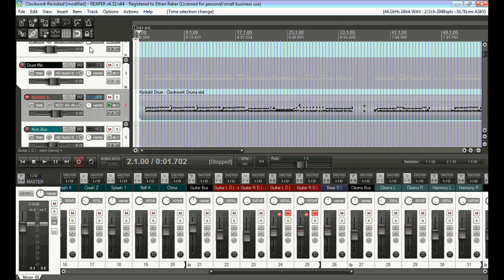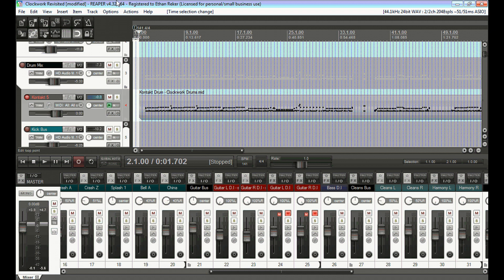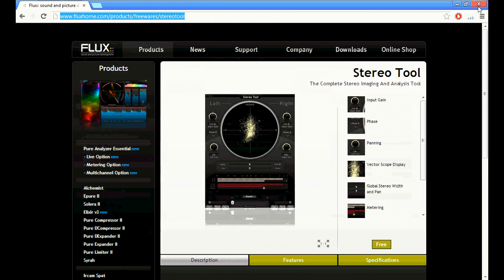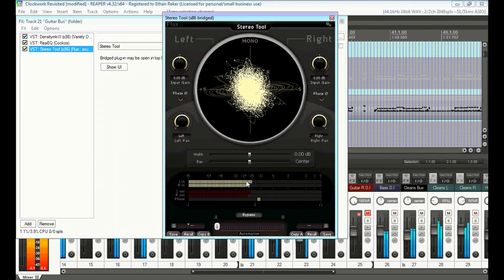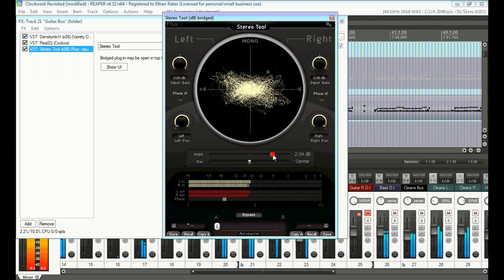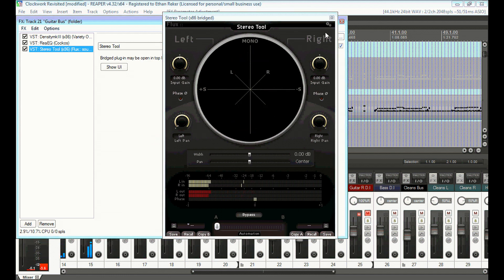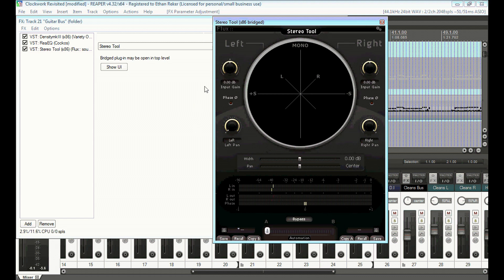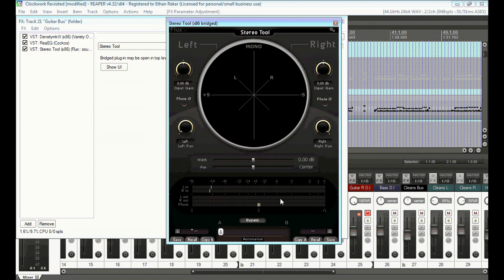Free Plugin Of The Week #1 - Flux Stereo Tool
Part 1 of my new series where i show you a new Freeware plugin every week!
Hope you enjoyed watching! Below is a link to download the plugin.